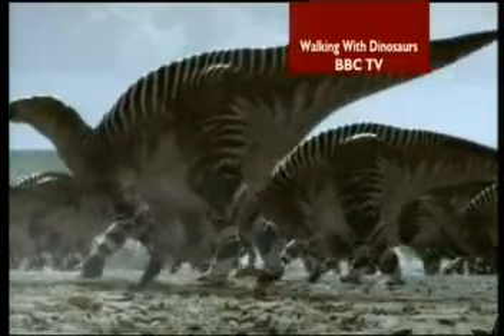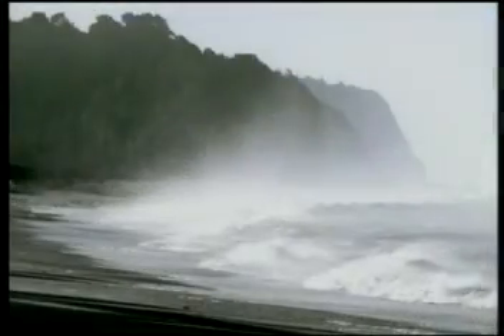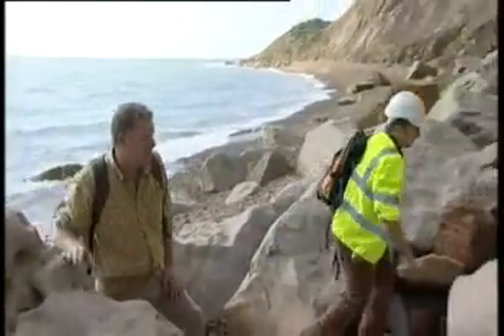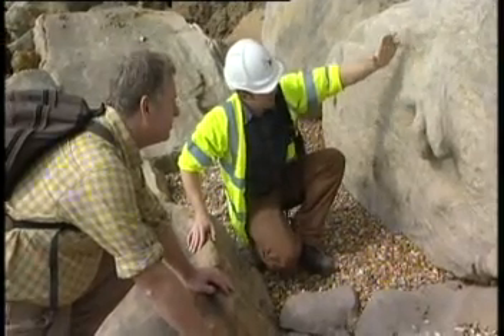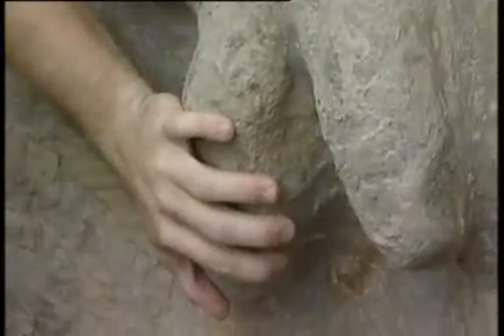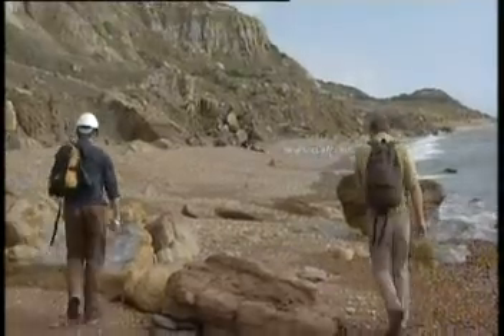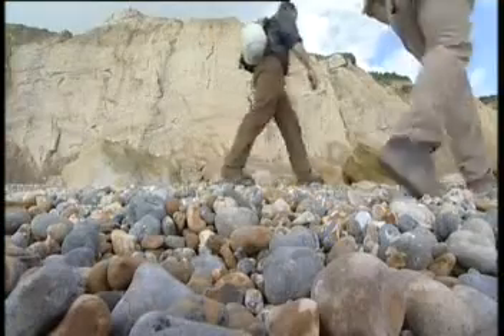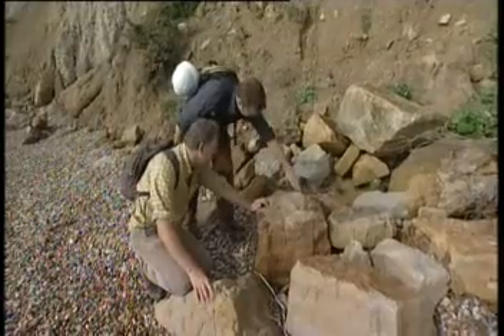Dinosaur Hunter J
BBC coverage of Iguanodon Footprint discovery at Hastings to Pett Level SSSI